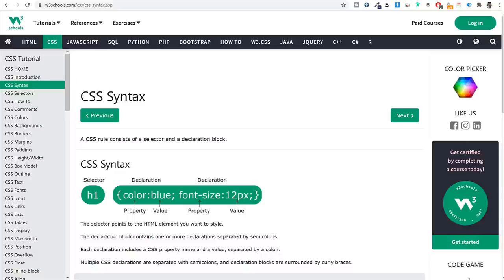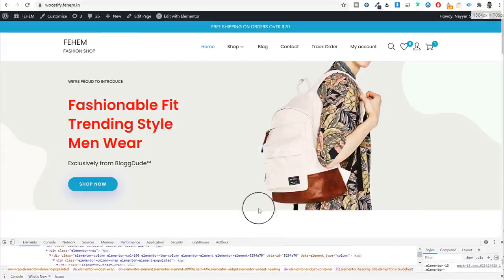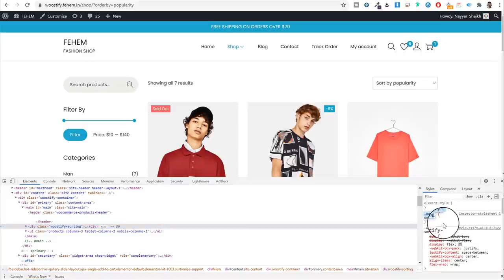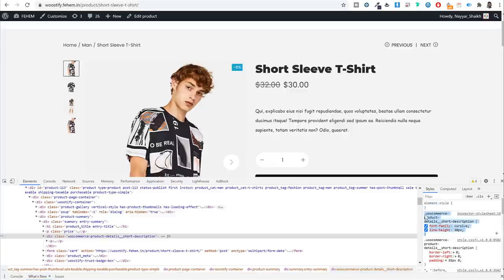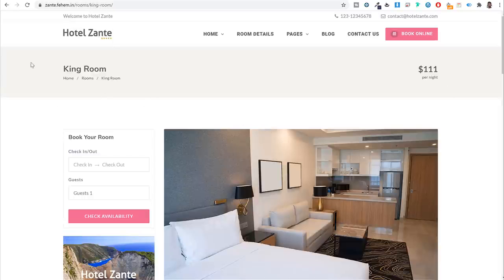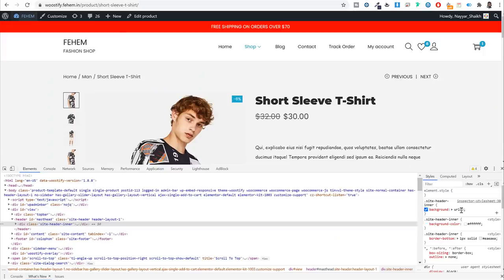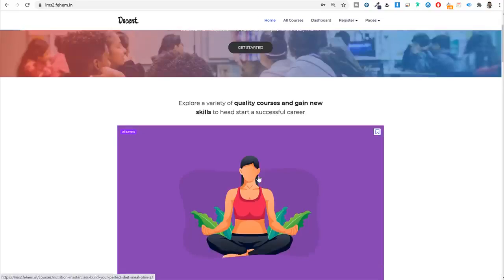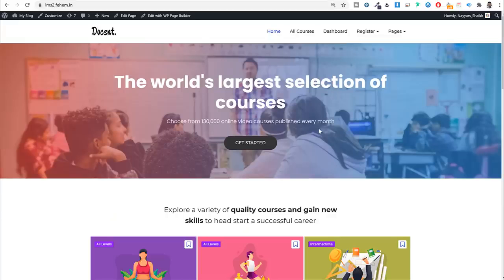How to Customize & Design ANY Website using SIMPLE CSS Tips & Tricks for WordPress Tutorial 2021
☐ Liked?
00:00 Introduction
03:57 CSS Syntax or Format
04:52 CSS Class
09:08 Text Alignment & Comments in CSS
11:17 Display None & Page ID
16:11 Changing Color
18:57 Fonts - Family, Size, Weight & Line Height
22:08 Padding & Margin
26:14 !important Property
29:04 Container
30:36 Position Property
35:25 Adding Image in the Background
40:14 Changing Sidebar & Content Width
43:44 Displaying 3 Columns in a Row
46:41 Media Queries